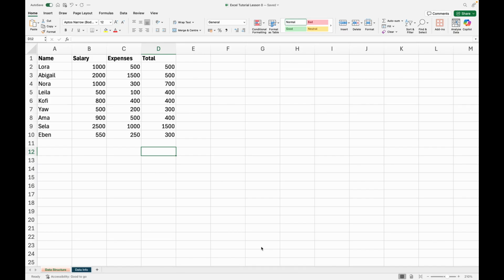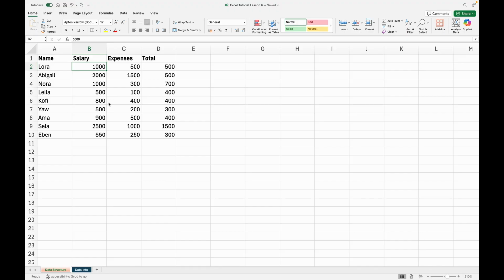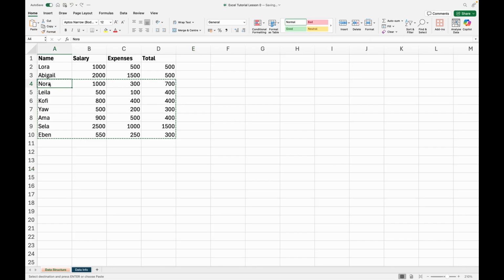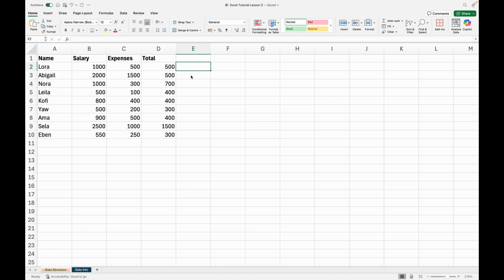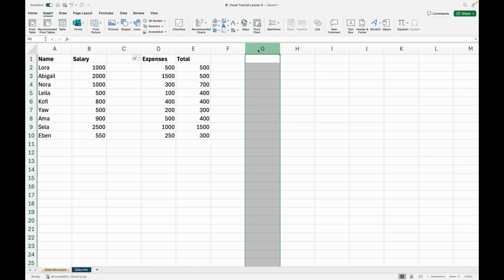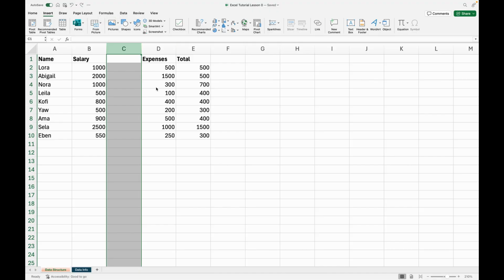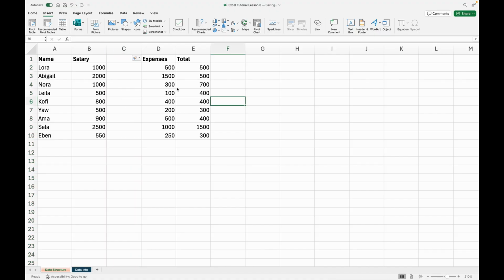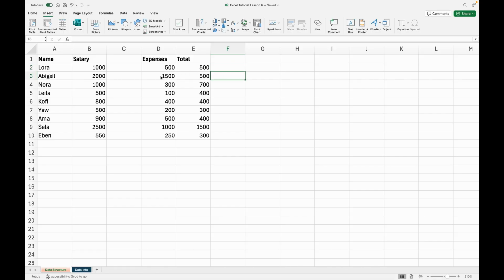Microsoft Excel Tutorial – Beginners Lesson 3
This tutorial is a continuation of Microsoft Excel beginner lessons 1 and 2.

🎯Chapters
00:00 - intro
00:04 - moving cells in Excel
01:15 - type values in cells
01:33 - adding new columns and rows
02:09 - the undo and redo function
03:01 - Excel formulas
03:40 - conclusion

✳️My Services
🔖Document Preparation and Formatting
🔖Social Media Management and Content Scheduling
🔖Lead Generation
🔖Content Writing
🔖Customer Service